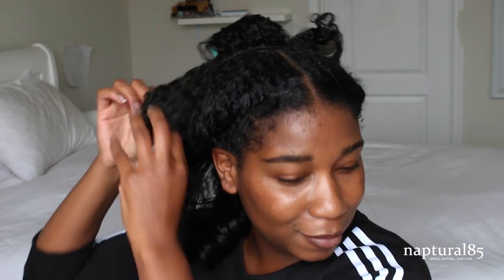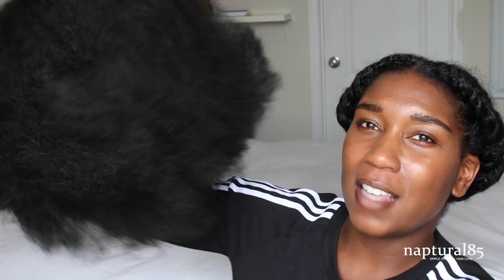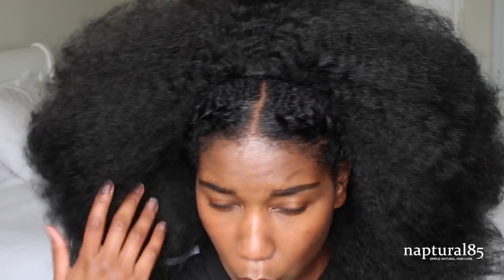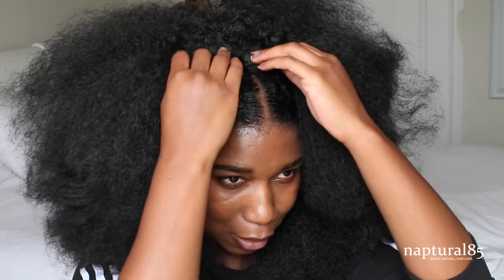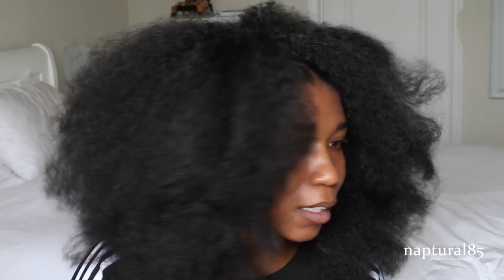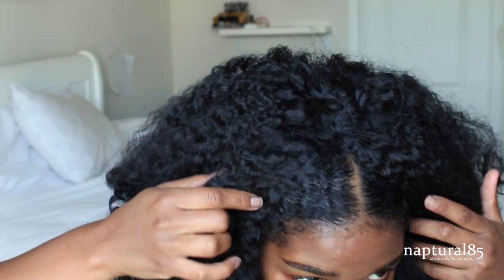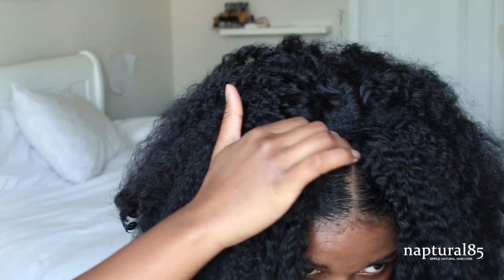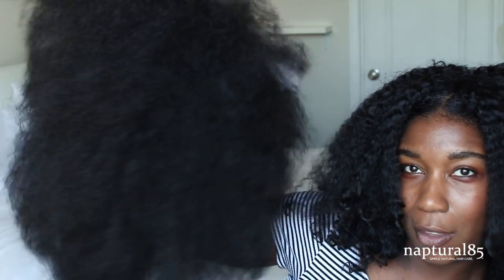WTH!? I spent $500 on this!? First Impression FINGERCOMBER Natural Hair Wigs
I bought $500 worth of natural hair wigs from Fingercomber.com and decide to unbox them for you! Let's see how this goes... Lawd!  XO, Nap